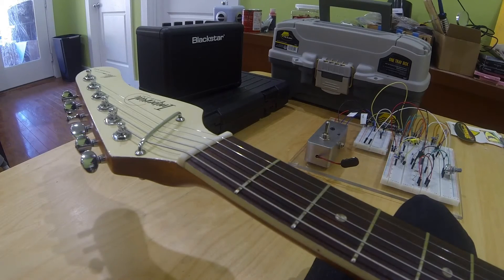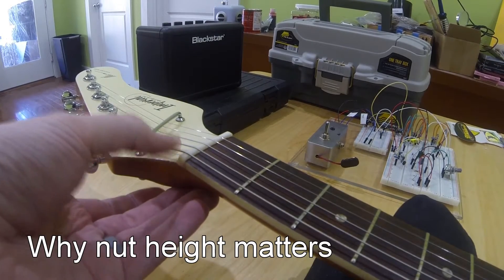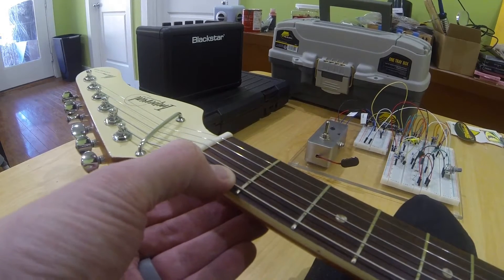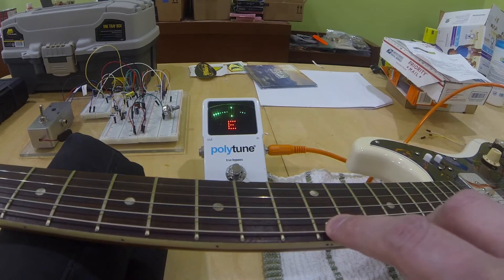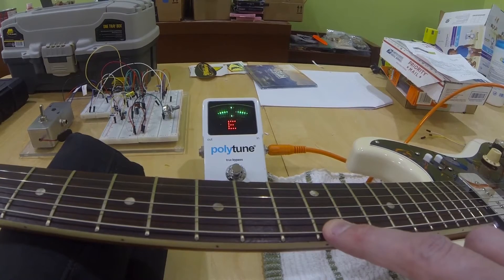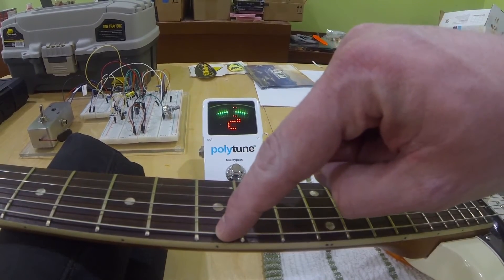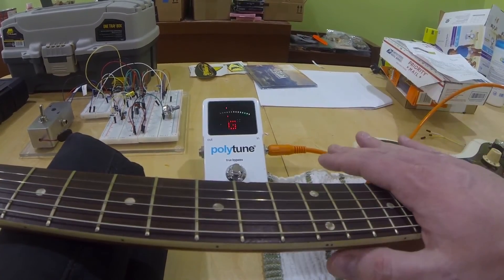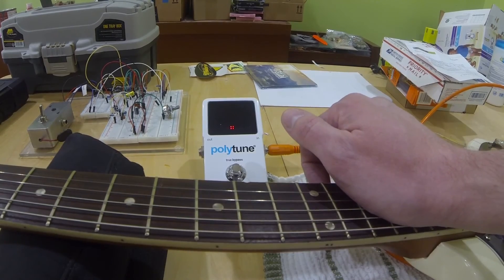The problem with incorrect nut height - MMT01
Monday Maintenance Tip 01 - How an improperly fit nut can throw your guitar out of tune.